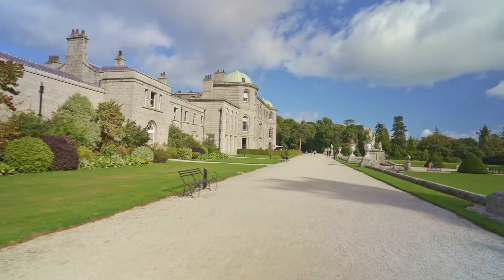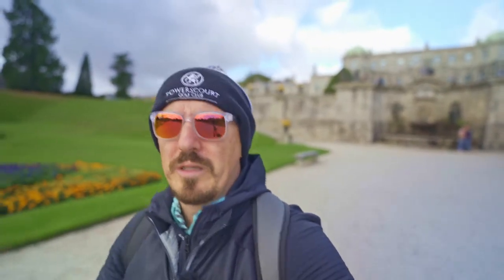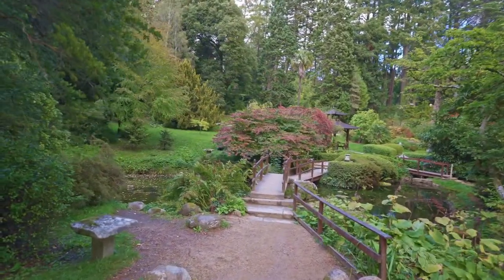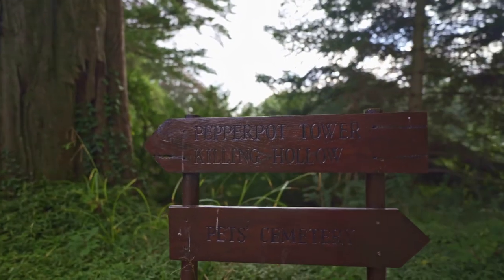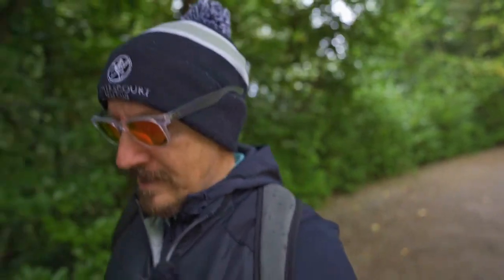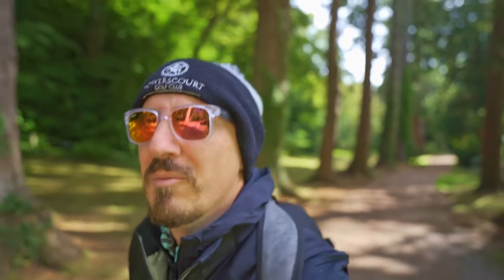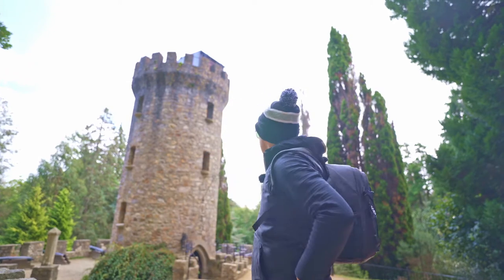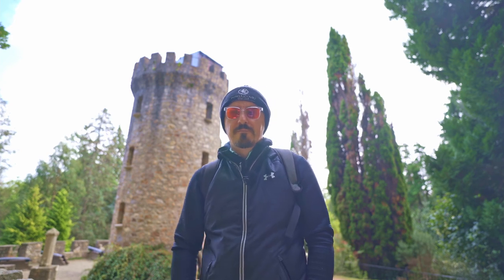Sony A7C + 20mm F1.8 + Zhiyun Weebill S | vlog test in Powerscourt Gardens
A real world test of Sony A7C + Zhiyun Weebill S - sound improves after 2 mins in ( damn wind )